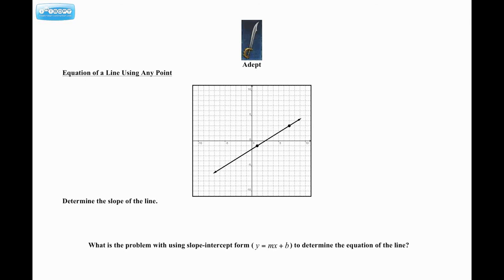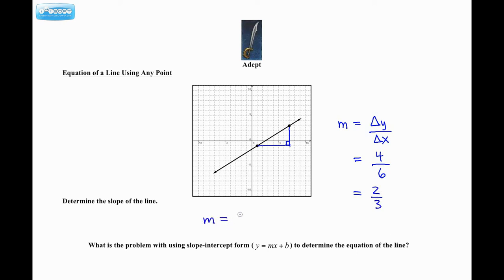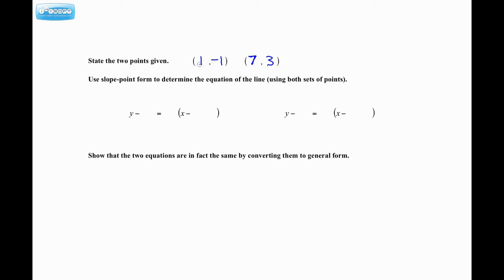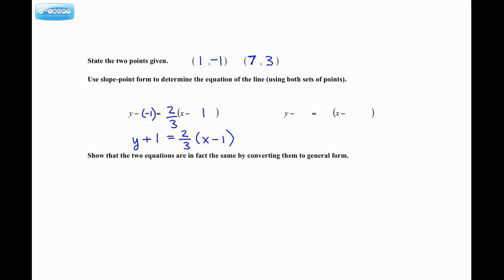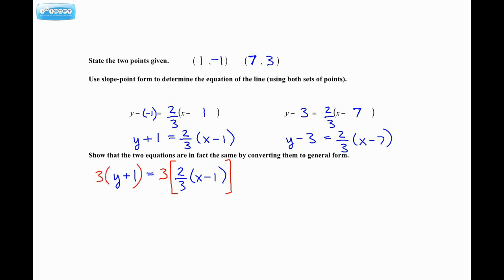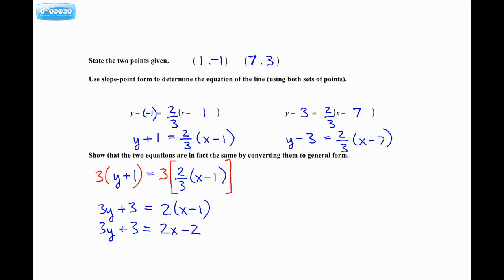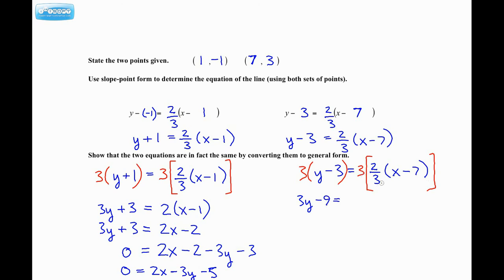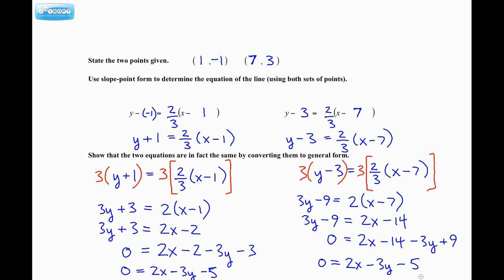7.3 Slope-Intercept Form (Adept - Pre-Calculus 10)